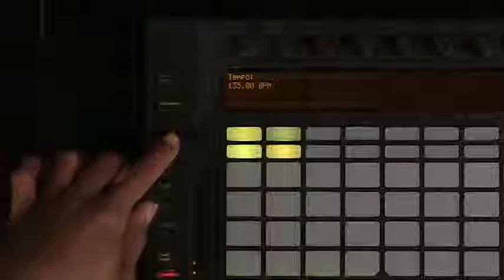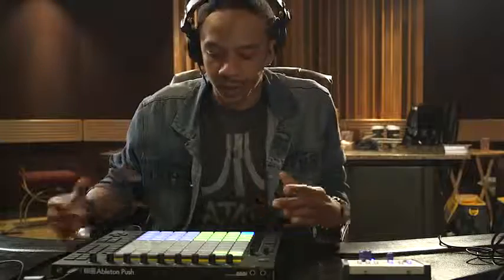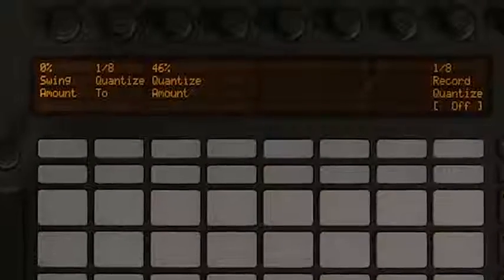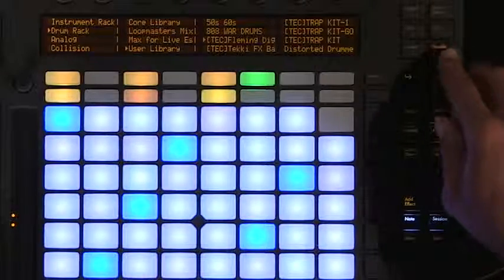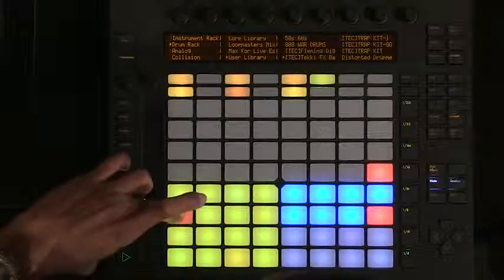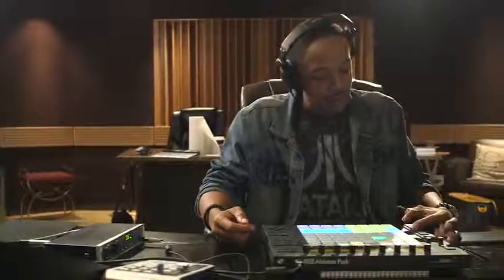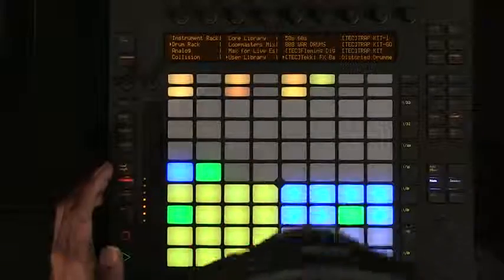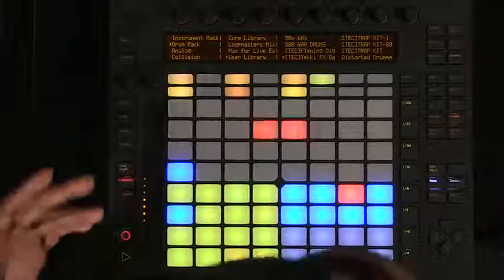Tec Beatz Demo 1 Intro